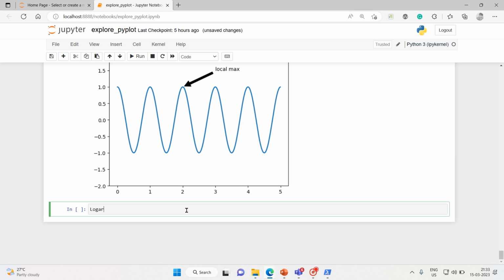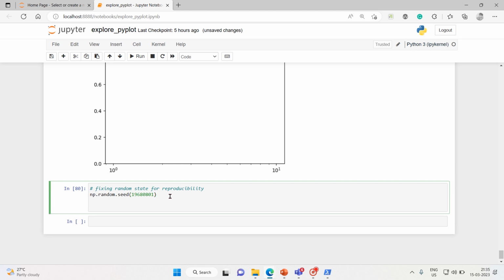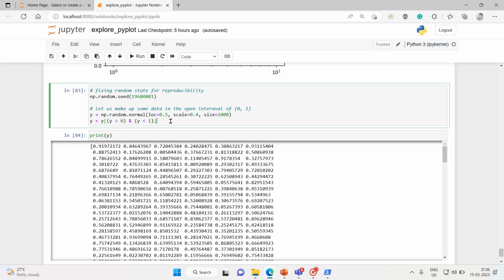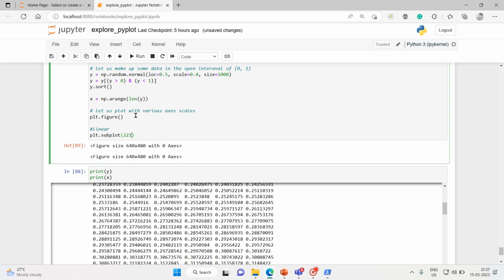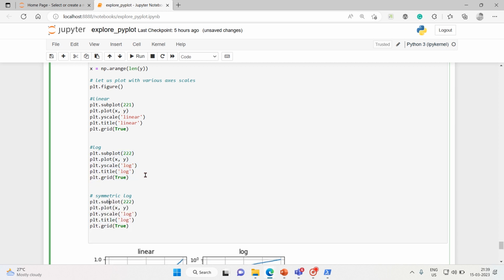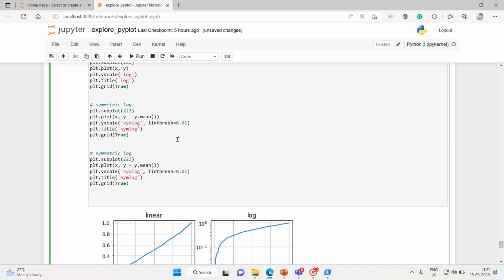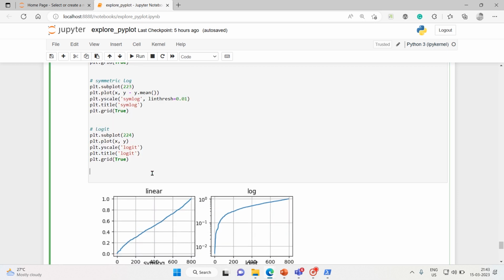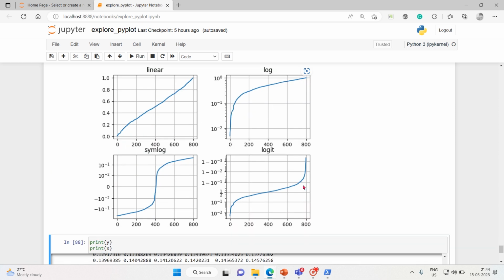33 logarithmic and other nonlinear axes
33 logarithmic and other nonlinear axes